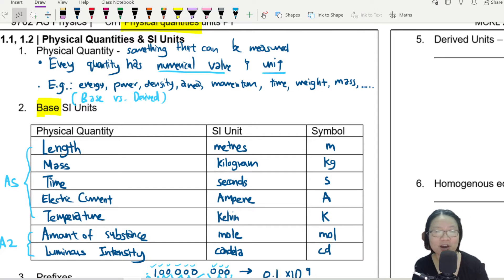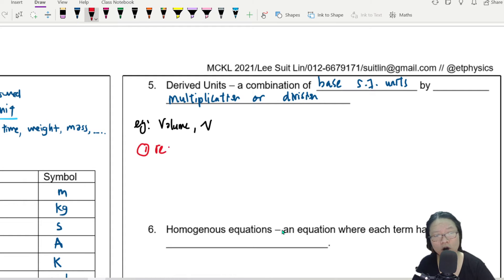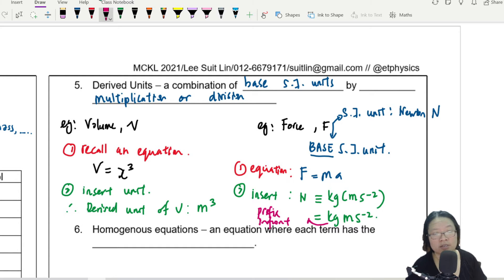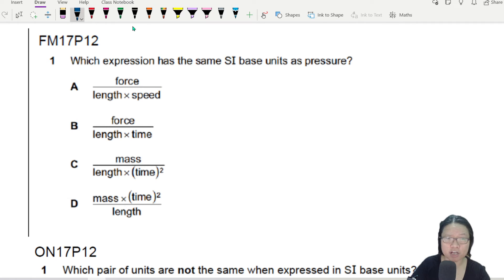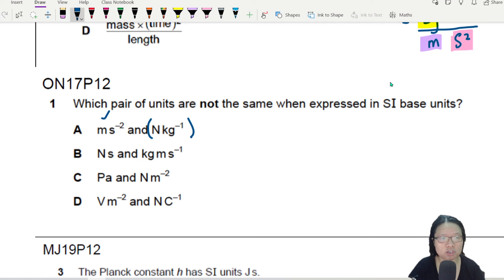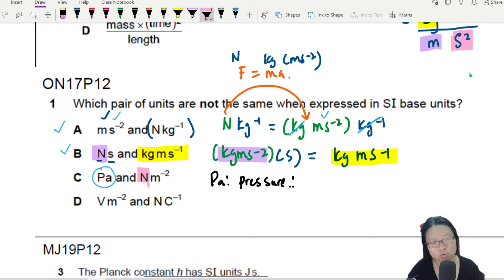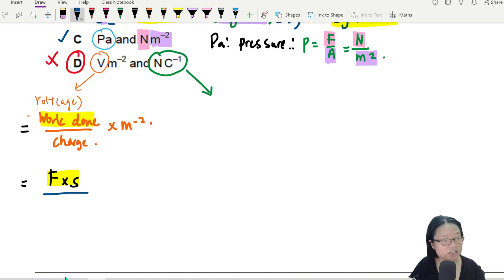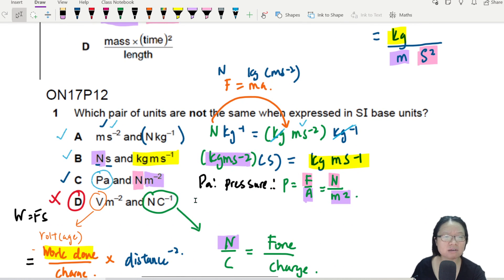1.1b Derived Units | AS Physical Quantities and Units | Cambridge A Level 9702 Physics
Other than base SI Units, there can be many other units than can be formed from a combination of base SI units!
0:00 Recap
01:05 What are Derived Units?
05:36 Example FM17 P12 Q1
08:09 Example ON17 P12 Q1

MJ12 P11 Q2 (pg6) potential difference
MJ12 P12 Q1 (pg6) Watt SI Unit
ON12 P11 Q1 (pg7) Weight Base SI Unit
ON12 P12 Q1 (pg7) momentum Base SI Unit
MJ13 P11 Q2 (pg7) Derived base units
ON13 P11 Q1 (pg8) Unit match
ON13 P13 Q2 (pg9) Coulomb SI
ON13 P13 Q4 (pg9) Suitable unit for G
MJ14 P11 Q1 (pg9) Derived & SI Units
MJ14 P11 Q2 (pg9) Microvolts
MJ14 P12 Q2 (pg10) Unit of Resistance
ON14 P13 Q1 (pg10) SI unit for k
MJ15 P11 Q1 (pg10) SI Base Units
MJ15 P11 Q3 (pg10) Unit K conversion
MJ15 P12 Q1 (pg10) Units
MJ15 P12 Q2 (pg11) SI base for Boltzmann
ON15 P11 Q1 (pg11) SI Base for Weight
ON15 P11 Q2 (pg11) Specific Heat Capacity
ON15 P12 Q1 (pg11) increasing Prefix
ON15 P12 Q3 (pg12) SI base satellite
FM16 P12 Q3 (pg12) specific heat capacity
MJ16 P12 Q1 (pg13) Estimates and Units
MJ16 P12 Q2 (pg13) SI Base Luminosity
ON16 P11 Q2 (pg13) Coulomb SI unit
ON16 P12 Q1 (pg13) Concrete density
ON16 P12 Q2 (pg14) Speed of sound SI
FM17 P12 Q1 (pg14) SI Base unit for pressure
MJ17 P12 Q3 (pg15) Volts SI Base
ON17 P11 Q1 (pg15) SI Base
ON17 P12 Q1 (pg16) SI Base units
ON17 P12 Q3 (pg16) Specific Heat Capacity
FM18 P12 Q1 (pg16) Coulomb
FM18 P12 Q2 (pg16) Quantity and Unit
FM18 P12 Q4 (pg16) Density of Paper
MJ18 P11 Q1 (pg16) Unit for Stress
ON18 P11 Q2 (pg18) SI base Intensity
ON18 P12 Q2 (pg18) SI unit Resistance
ON18 P13 Q2 (pg18) Comparing unit.
ON20 P11 Q1 (pg23) which is a physical quantity?
ON20 P11 Q2 (pg23) Shortest time interval
ON20 P13 Q2 (pg24) SI base unit.